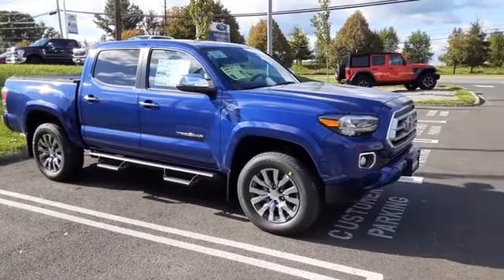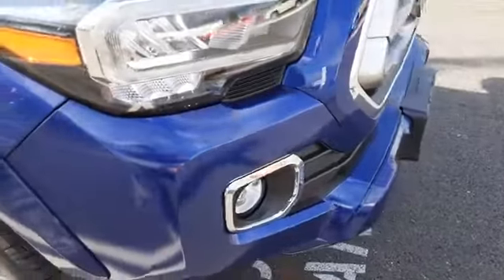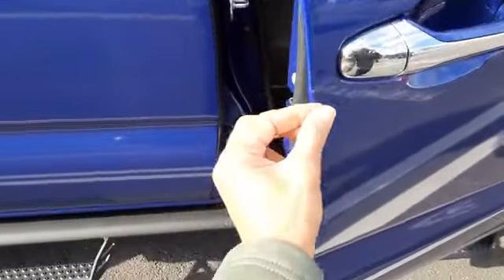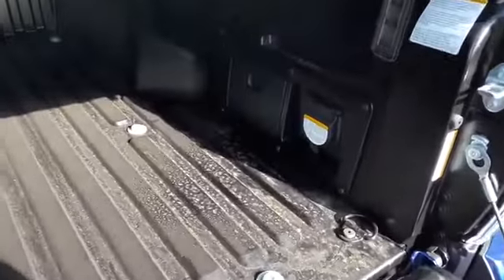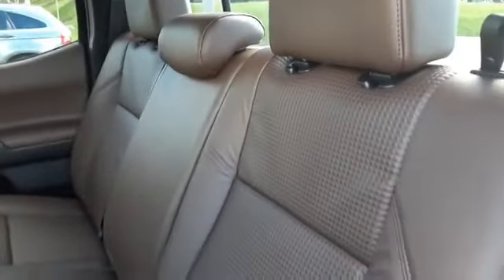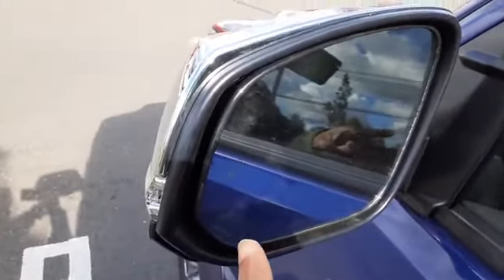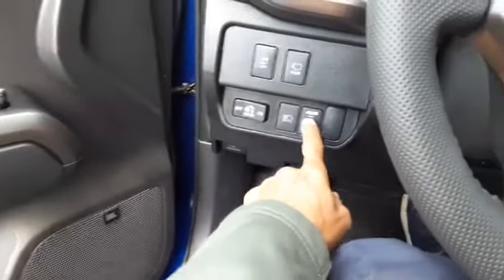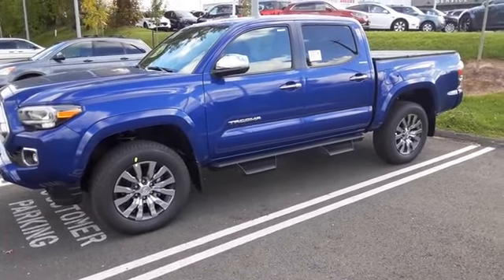When your hardworking contractor buddy shows up and says his wife wants a fancy 4X4 Tacoma vehicle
hello every one welcome to my channel.my channel made video talk about detail of car.When your hardworking contractor buddy shows up and says his wife wants a fancy 4X4 Tacoma vehicle.